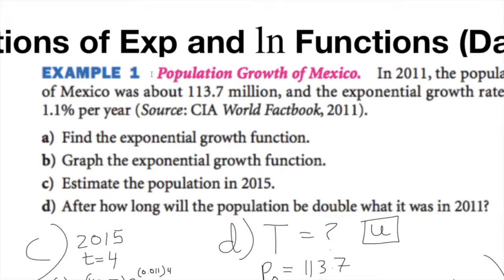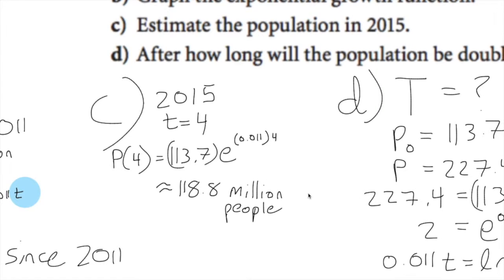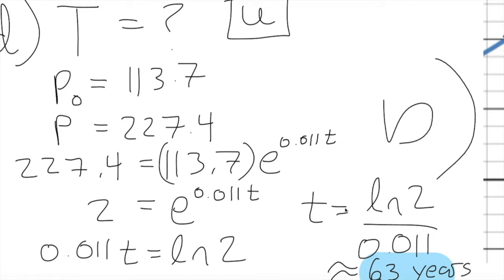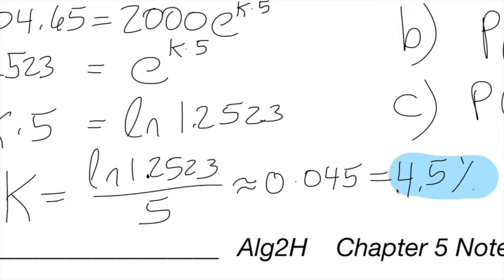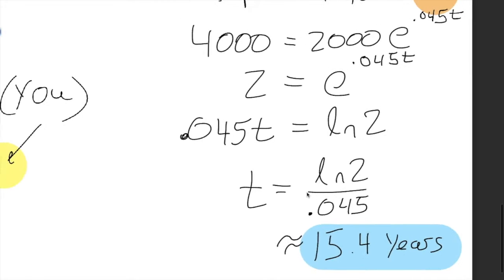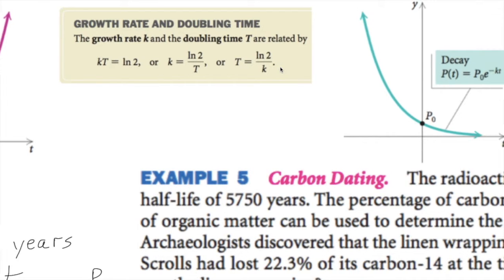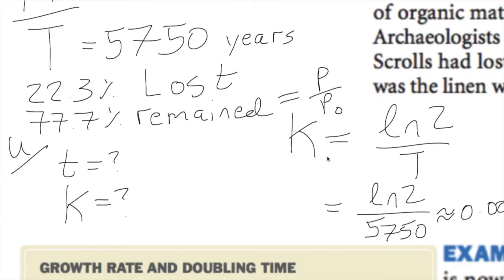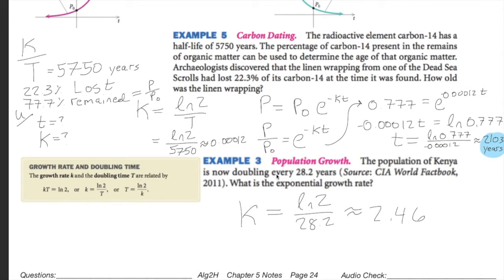Alg2H 5-91 Applications of Exp and ln Functions (Day 1)